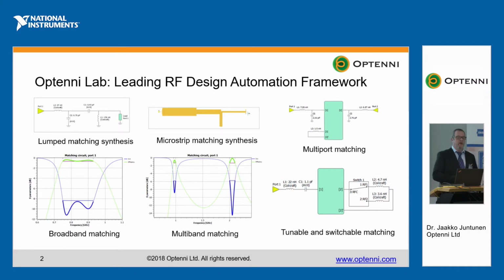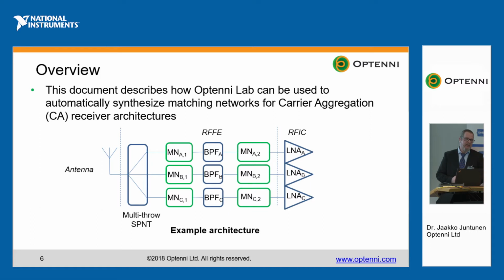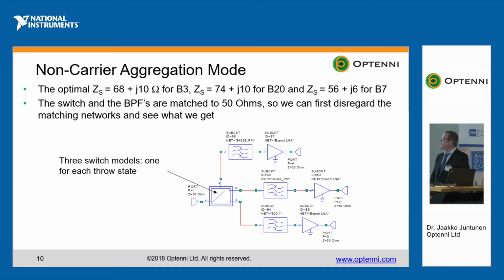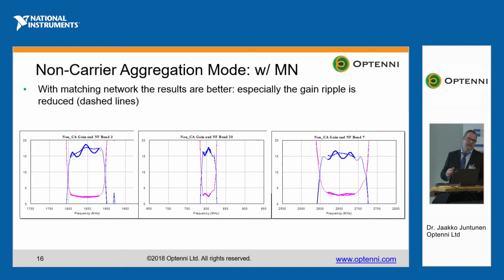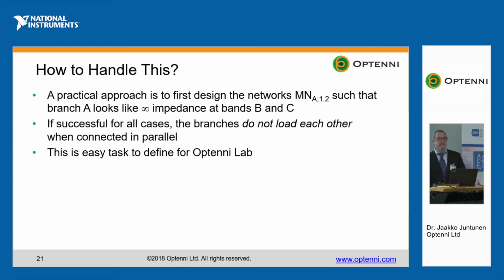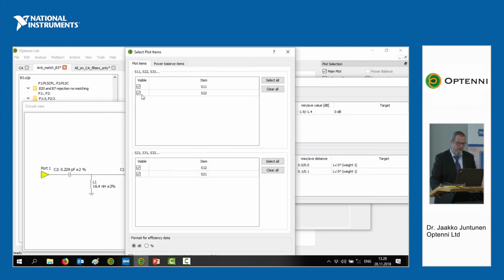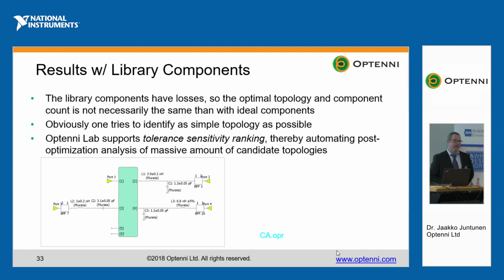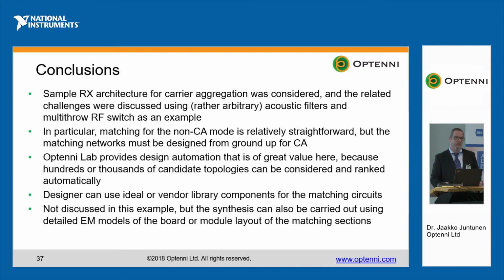AWR Connected: Optenni Lab's Front-End Receiver Matching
Carrier aggregation (CA) dynamically allocates several channels simultaneously to allow higher data rates when needed. The design challenge is to ensure that the filters in the system don’t interfere with each other when connected simultaneously in CA mode by carefully matching for CA co-operation. This presentation demonstrates how Optenni Lab can be used to find the required matching circuits.

Presented by: Dr. Jaakko Juntunen, Optenni